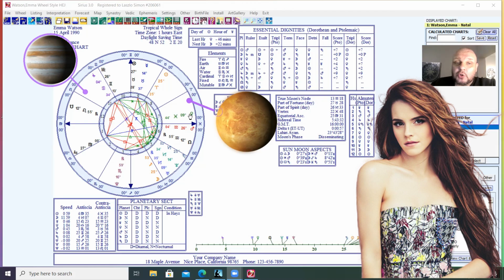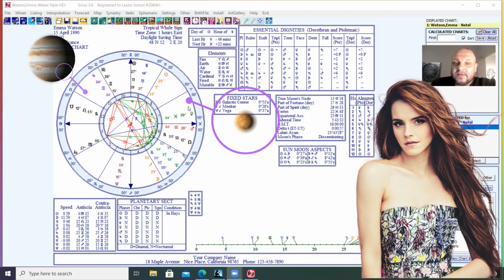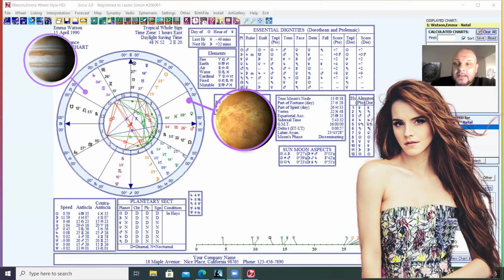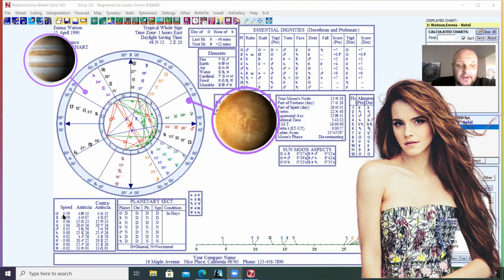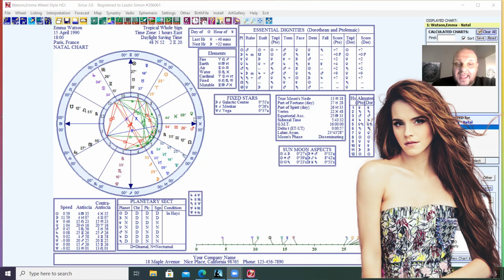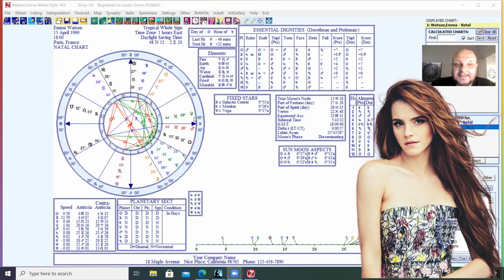Applying vs Separating aspects - Why are they important?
Applying vs Separating aspects - Why are they important? with Viktor

If you wish to have a personal reading with me then check out my